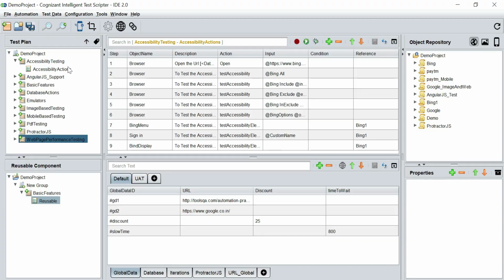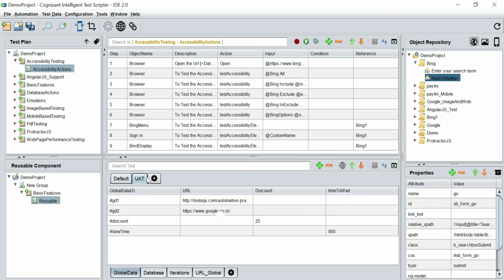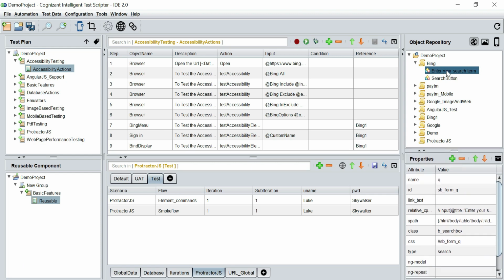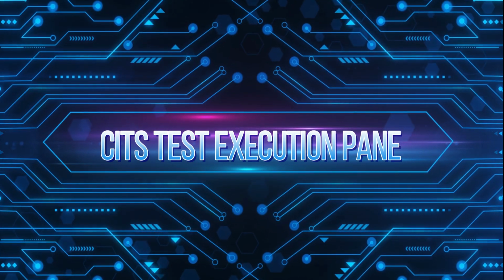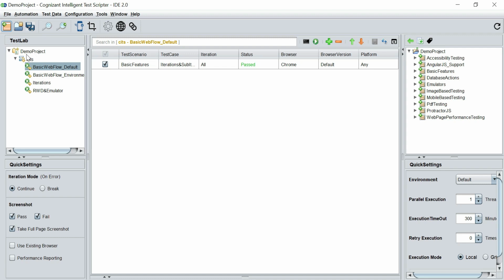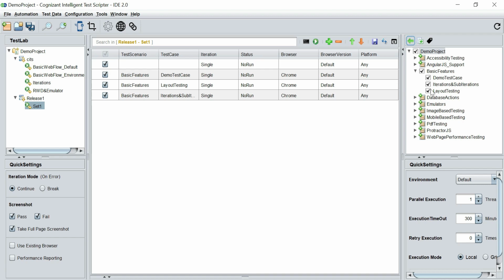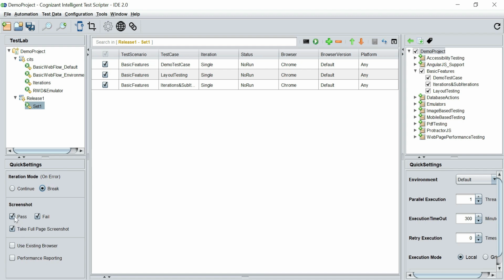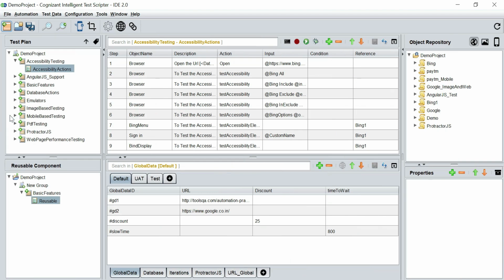03. Know Your CITS | Cognizant Intelligent Test Scripter | Scriptless Test Automation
In this video we learn about the different components of CITS.